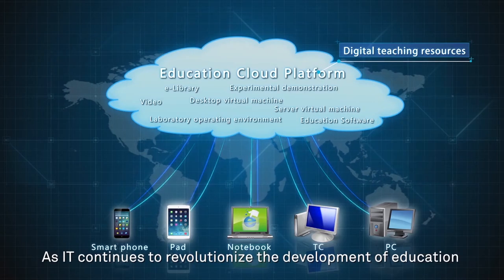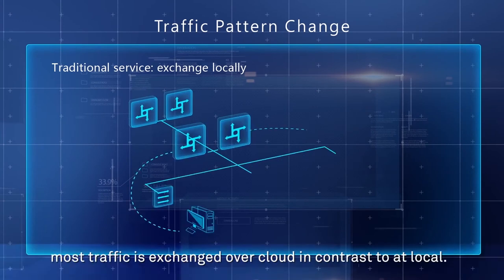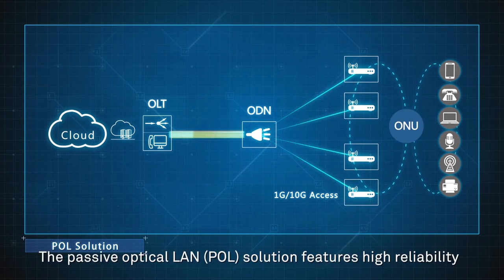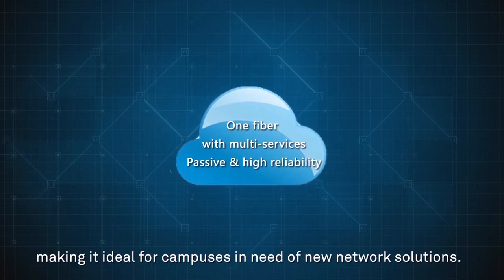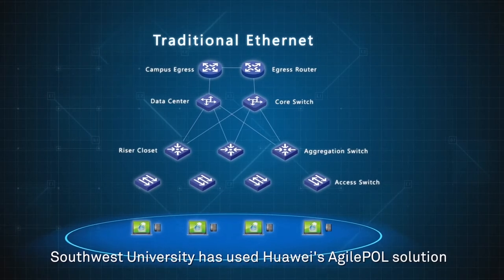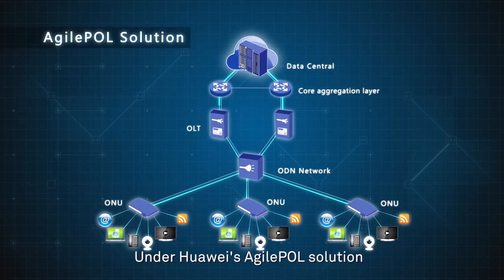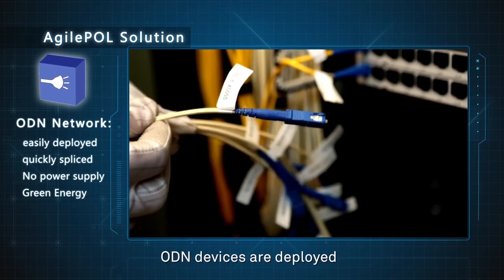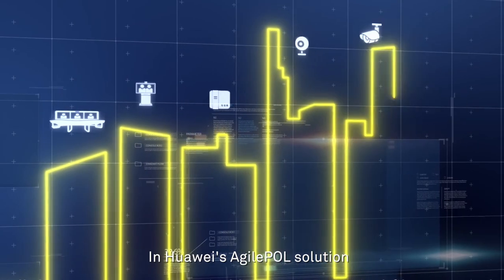GPON in Southwest University, Chongqing, China